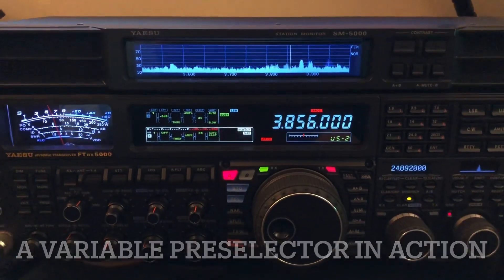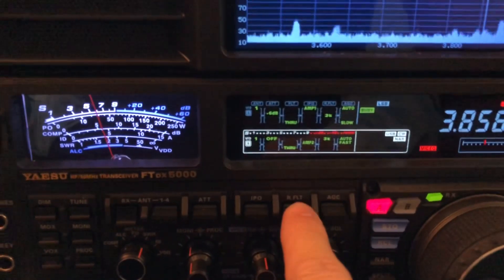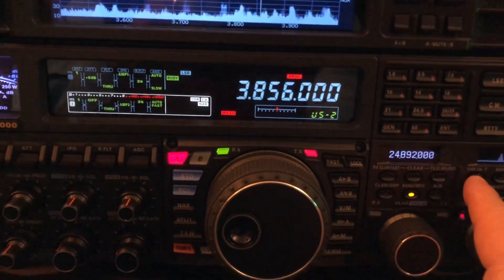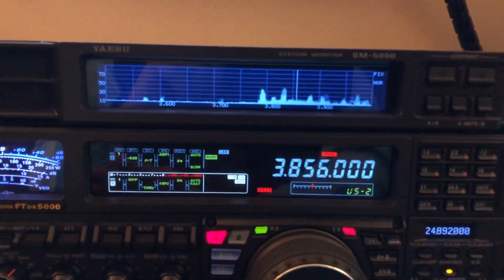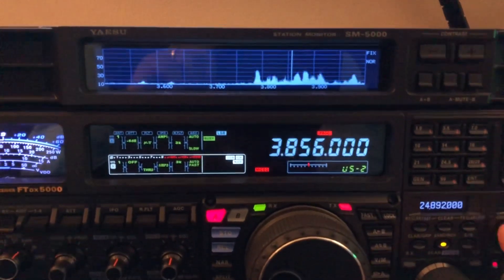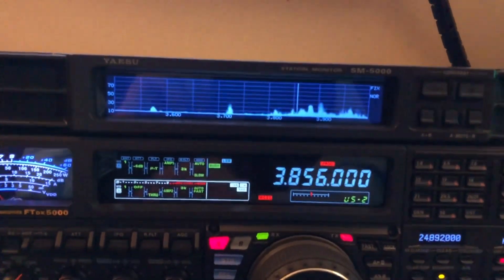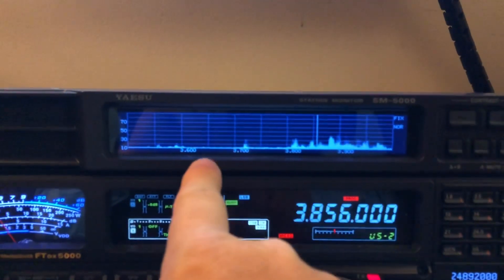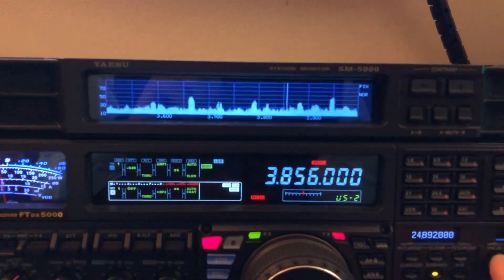A Variable Preselector In Action (Yaesu mu-Tuner)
For those who missed the detailed videos I uploaded to the channel about preselectors, here is a quick video that shows the effectiveness of a variable preselector.  I encourage you to go back and watch the videos where I go into more detail, showing how to use there VRF or *mu-tuning variable preselectors to combat QRM and QRN.

* These “variable preselectors” are high-Q factor (+300) filters that are inserted into the receiver signal chain between the attenuation stage and the bandpass filter stage.  They narrow down the amount of RF spectrum allowed to continue to the bandpass filter stage to a mere few dozen kHz, by motor-driving a large 1.1” (28 mm) ferrite
core stack through a 2” high (50 mm) coil structure.

73, de N4HNH